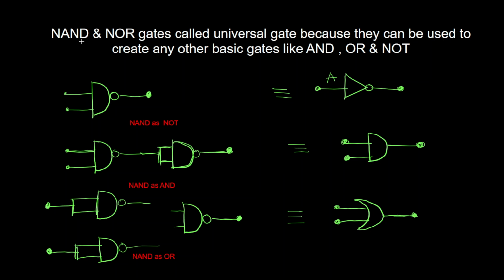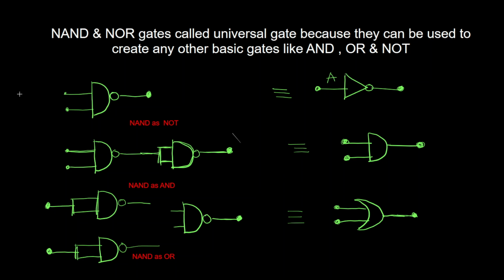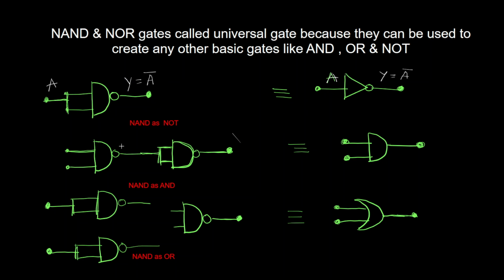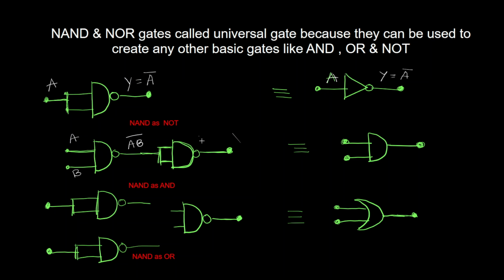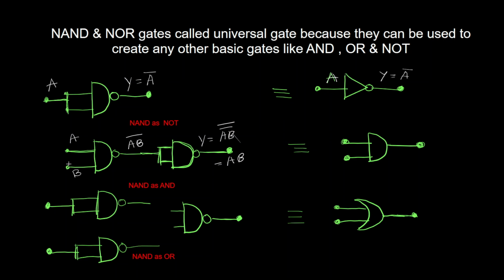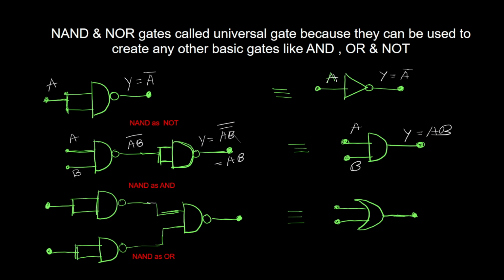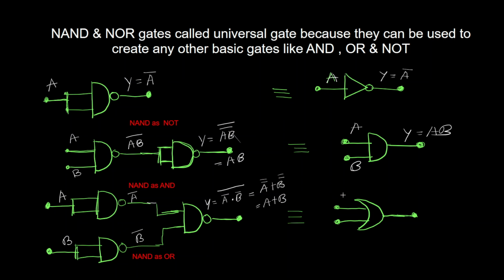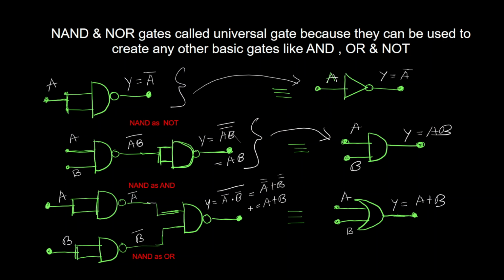"Why NAND is a Universal Gate? Full Explanation"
📘 In this video, we’ll explore how the NAND gate works as a universal gate in digital electronics.
You’ll learn how to build all basic logic gates (AND, OR, NOT ) using only NAND gates. This concept is essential for students in Class 11, 12, B.Tech (ECE, EE, CSE), and for competitive exams such as JEE and GATE.

👉 Perfect for:
✔️ Class 11 & 12 Physics / Computer Science
✔️ Engineering students (ECE, EE, CSE)
✔️ JEE, GATE aspirants
✔️ Anyone learning digital electronics from basics

🔧 Topics Covered:
What is a universal gate?
Why NAND is a universal gate
Making AND, OR, NOT gates using only NAND

Simple step-by-step circuit logic